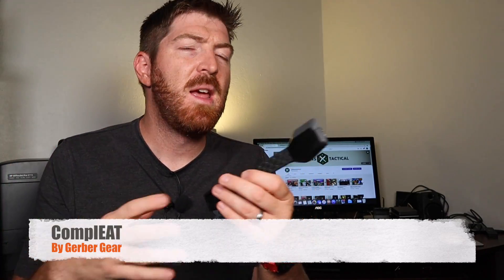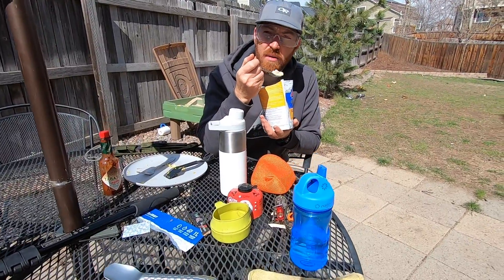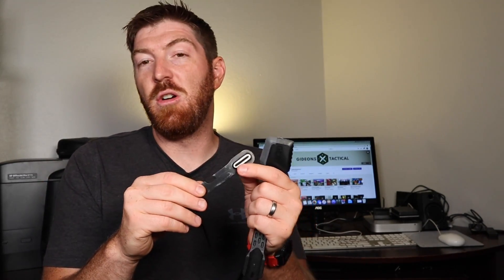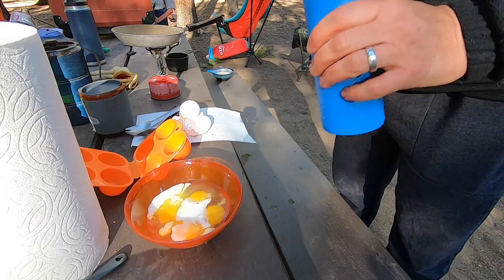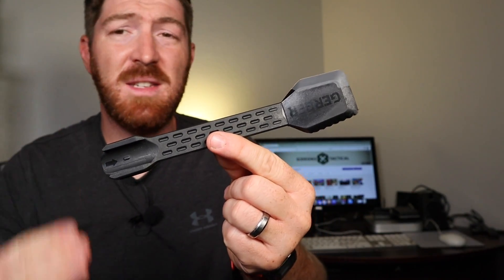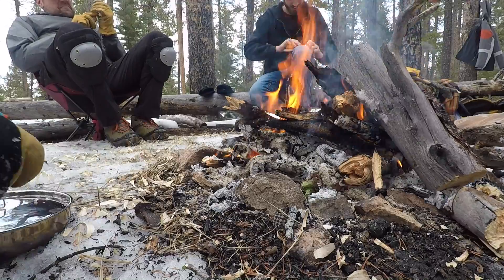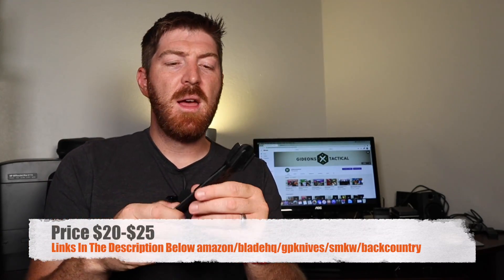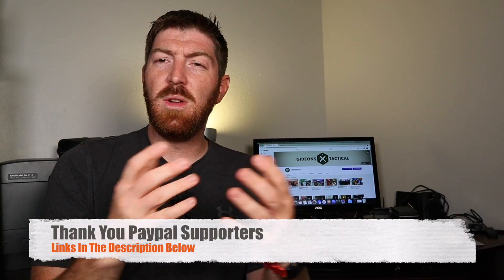Worth Cooking With? Gerber complEAT Utensil Set